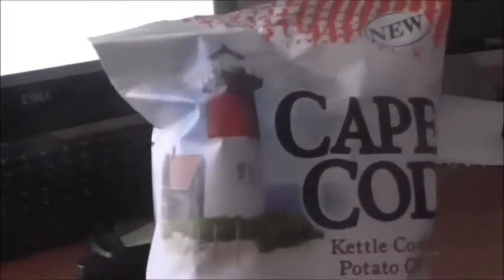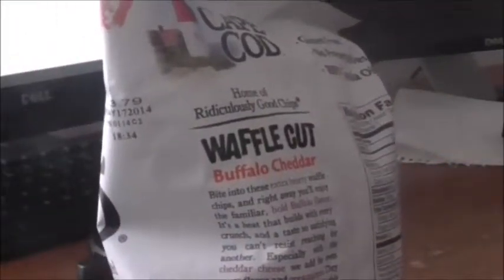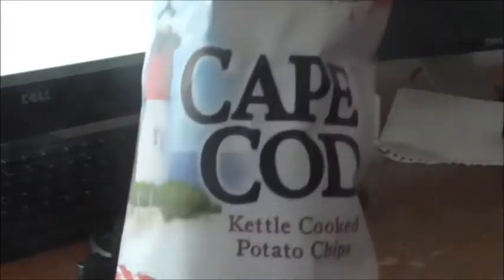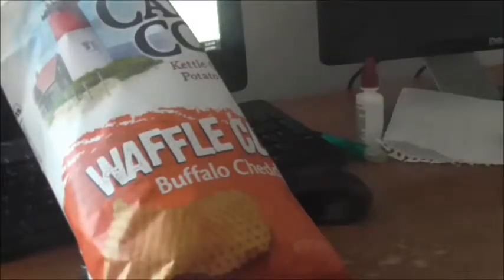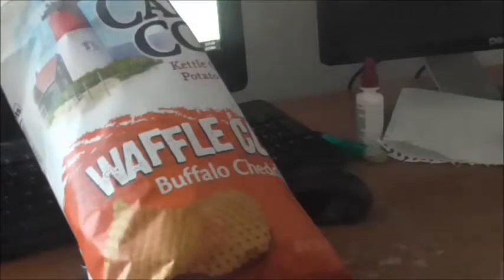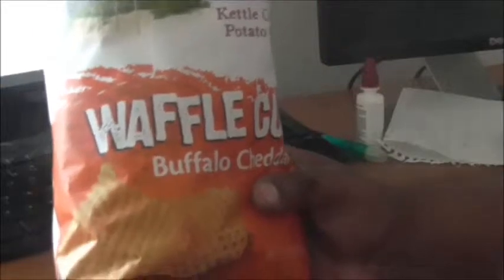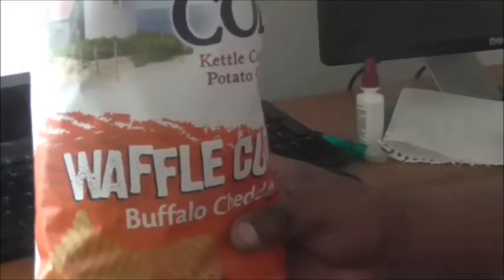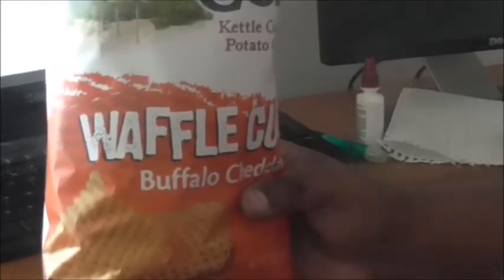Cape Cod Waffle Cut BUFFALO CHEDDAR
Extra hearty waffle chips, and right away you'll enjoy the familiar, bold Buffalo flavor. But Not much heat as you want it to have.